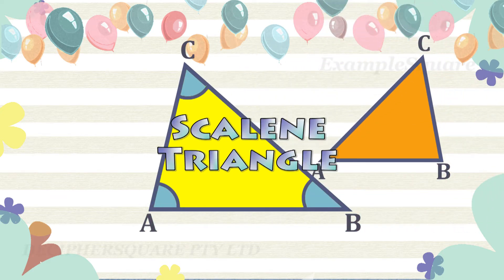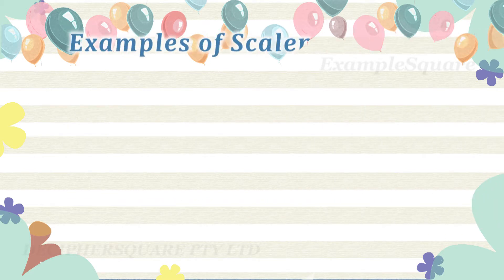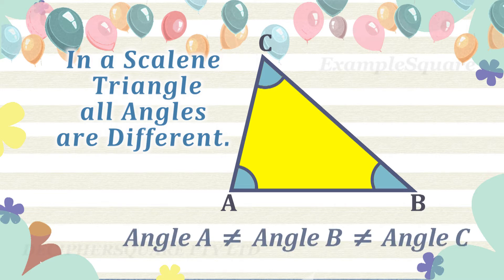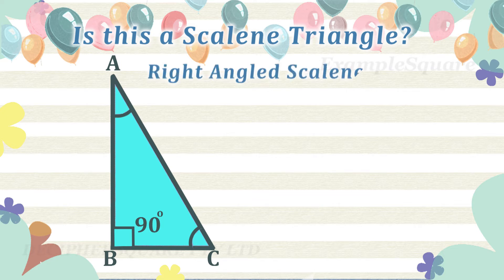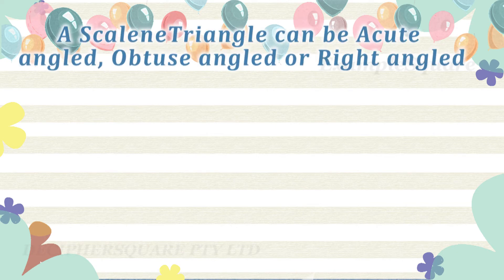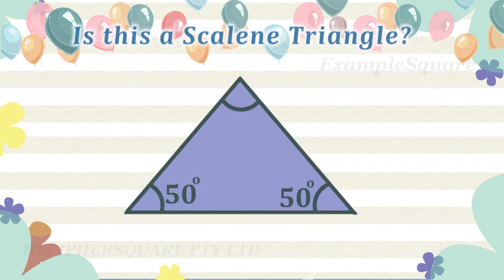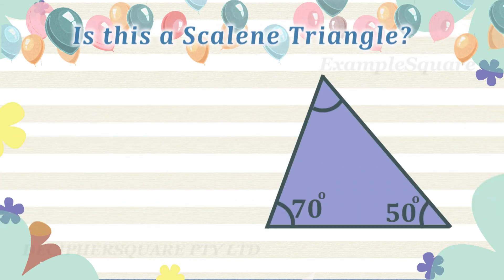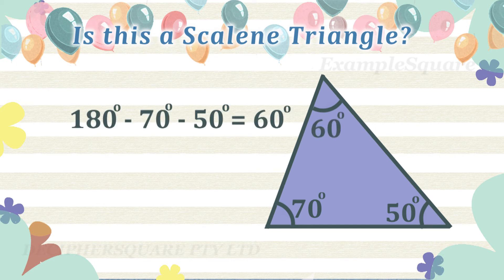What is a Scalene Triangle? - Definition, Properties and Examples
Information and Properties of Scalene Triangle - Definition, Angles, Sides, Types etc.